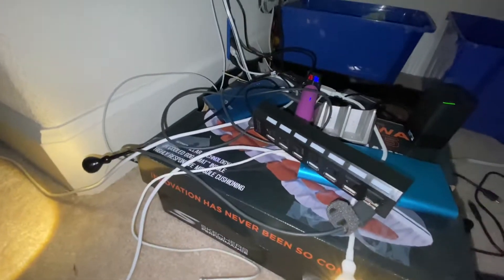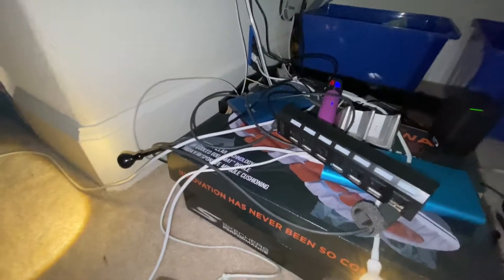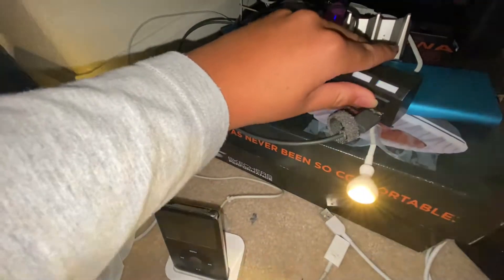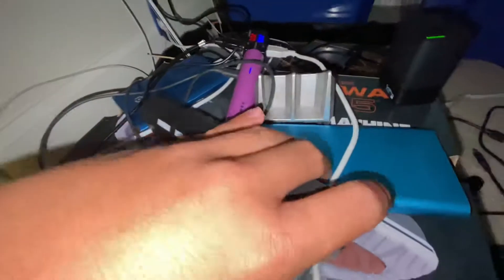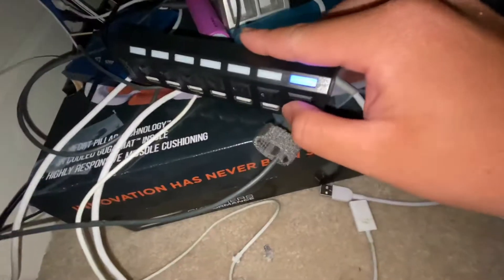Update on my diy emergency light